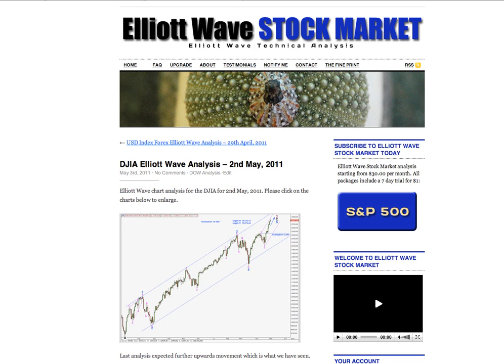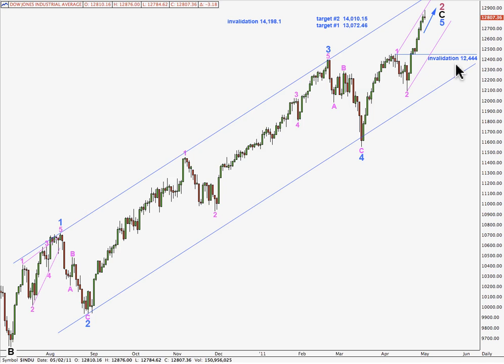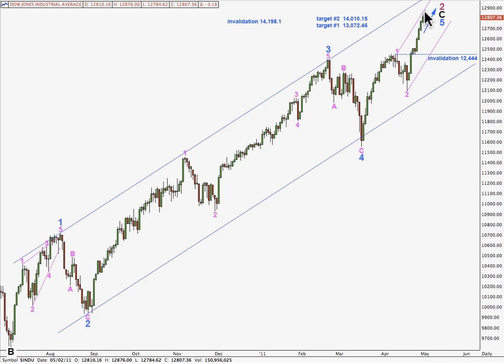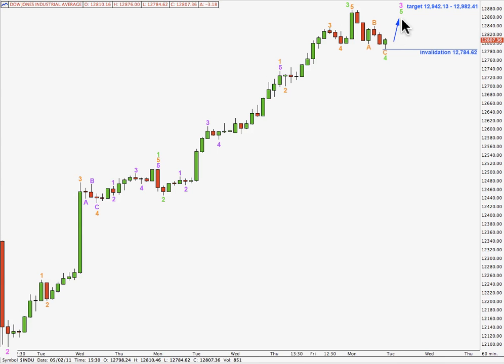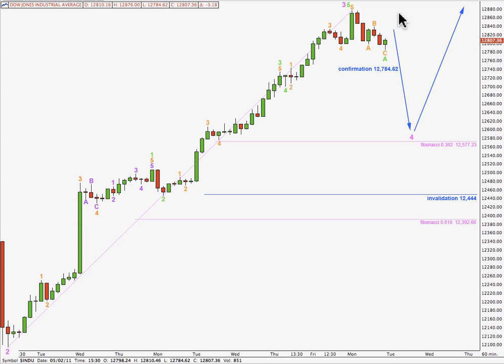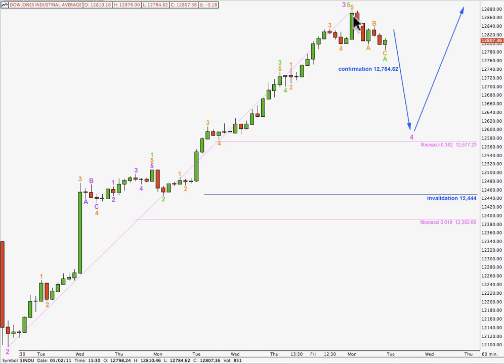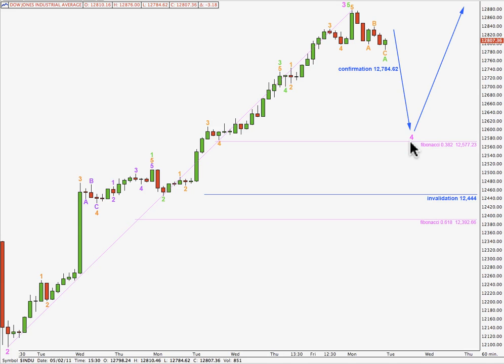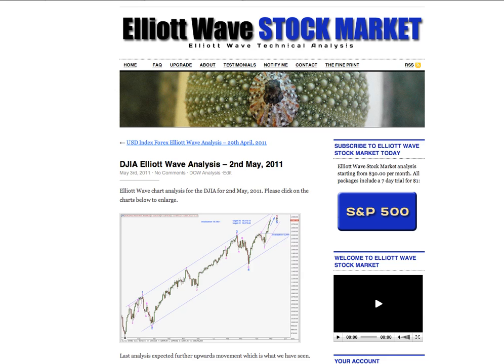DJIA Elliott Wave Technical Analysis - 2nd May, 2011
Technical analysis of the Dow from a pure Elliott wave perspective after market close for 2nd May, 2011